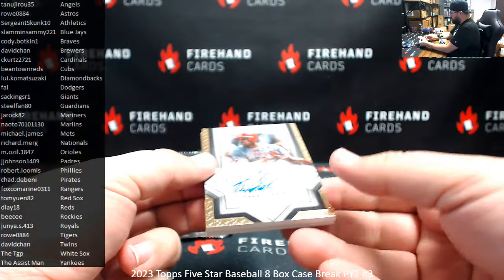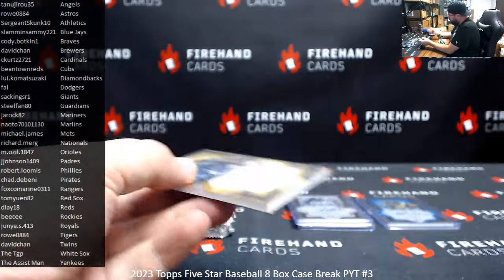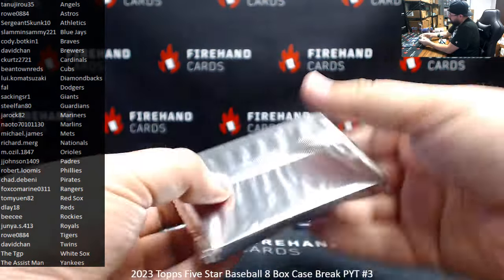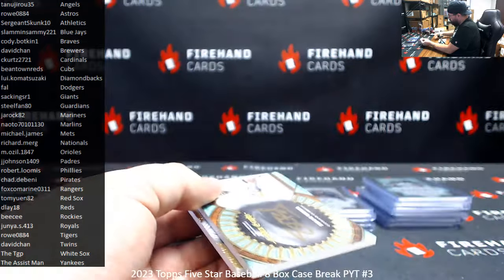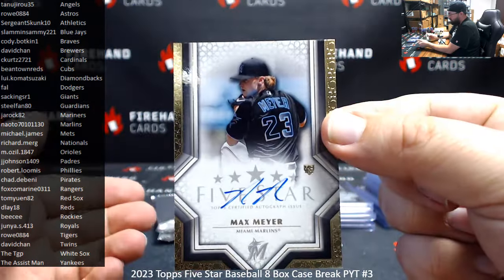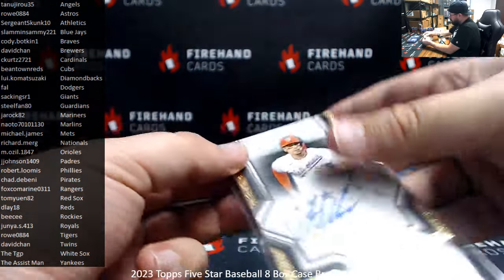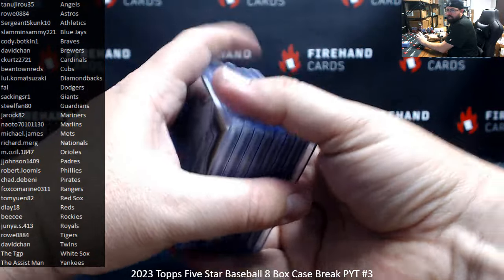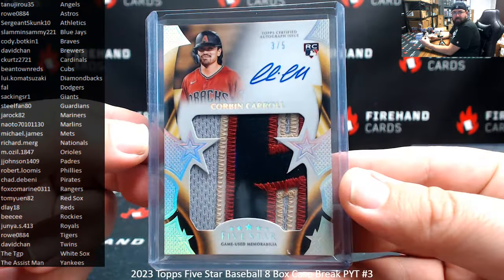2/21/2024 2023 Topps Five Star Baseball 8 Box Case Break PYT #3